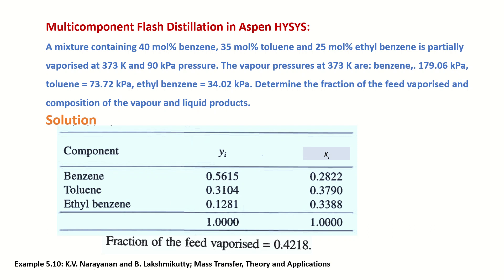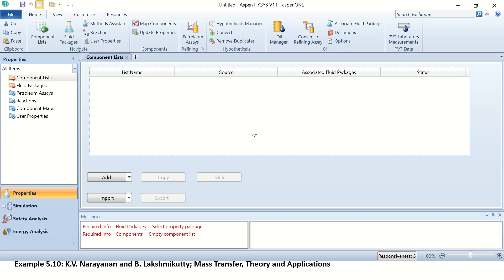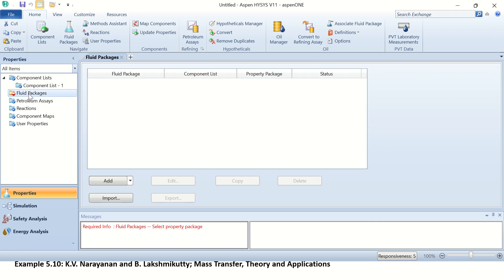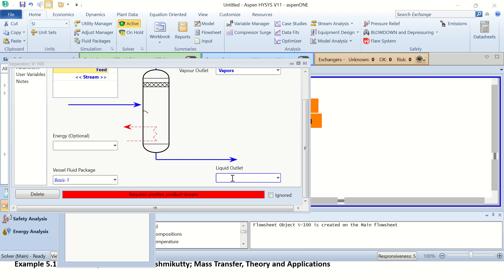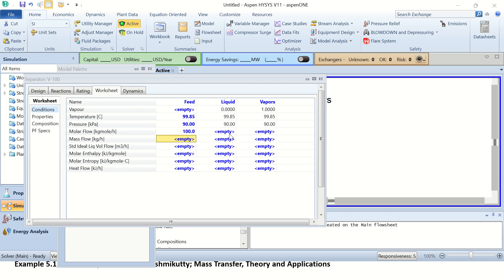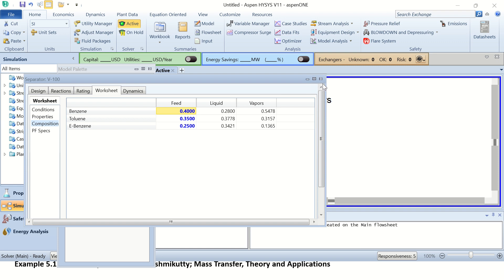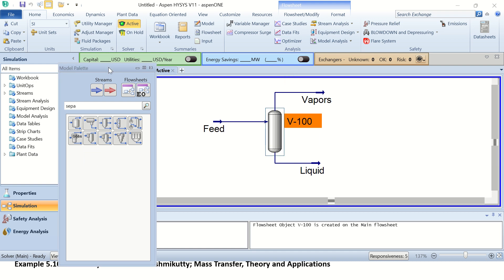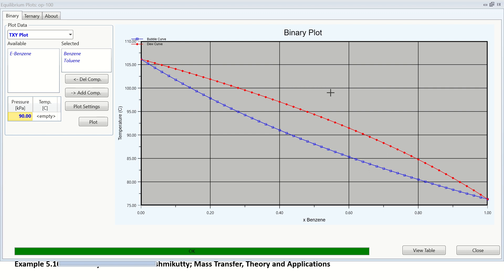Multicomponent Flash Distillation in ASPEN HYSYS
In this video flash distillation of multicomponent mixture is simulated using Aspen HYSYS